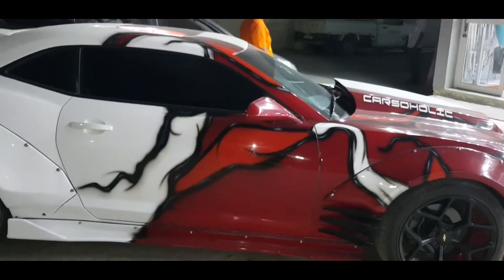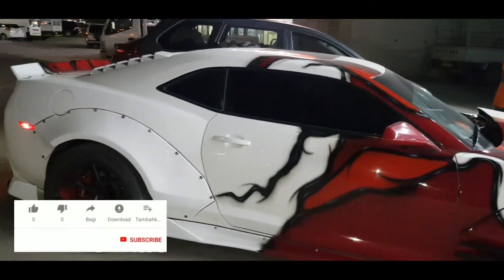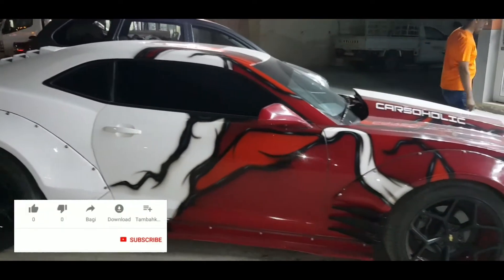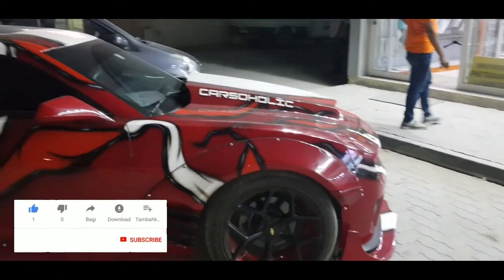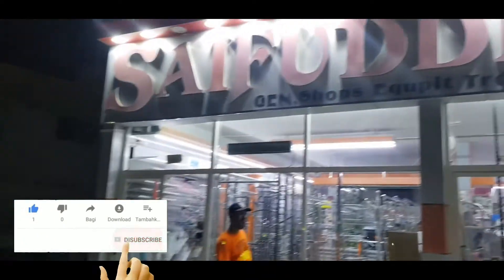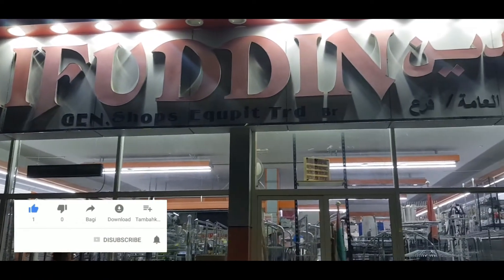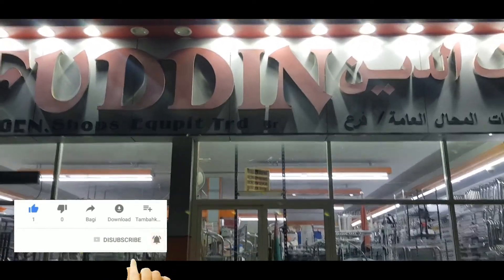camaro use car in uae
Hi
I am haqeeqat videos wallcome to our YouTube channel haqeeqat videos

About this video this car modify this people for sale
I mention for the price for video